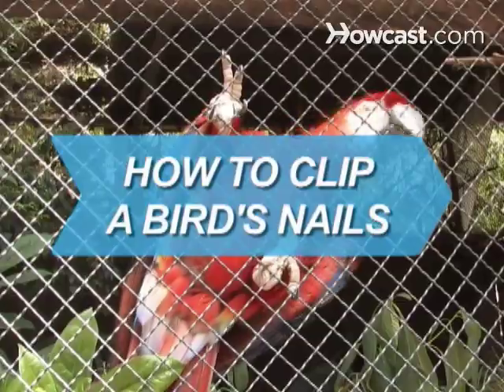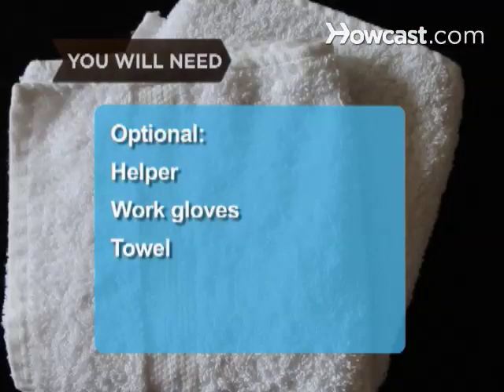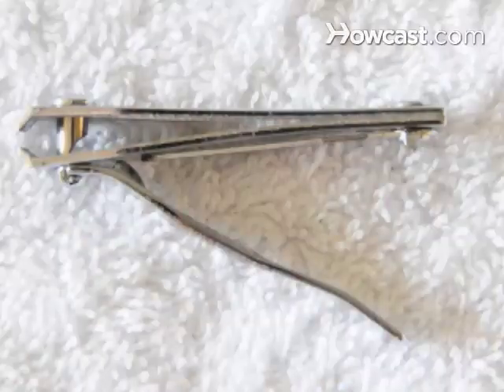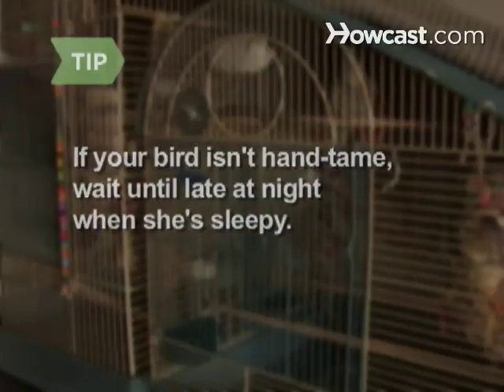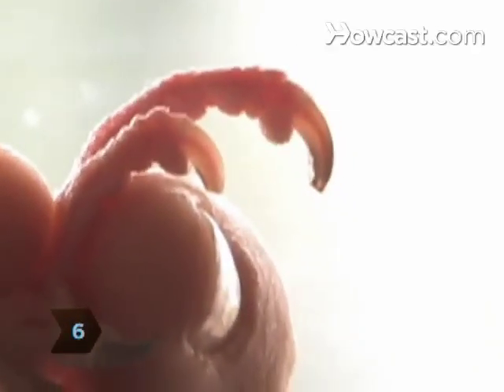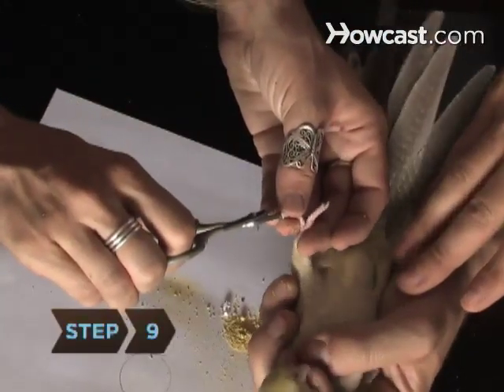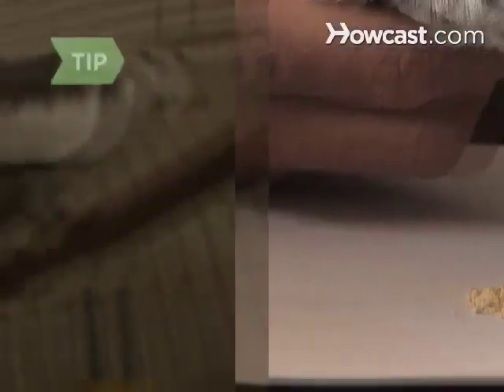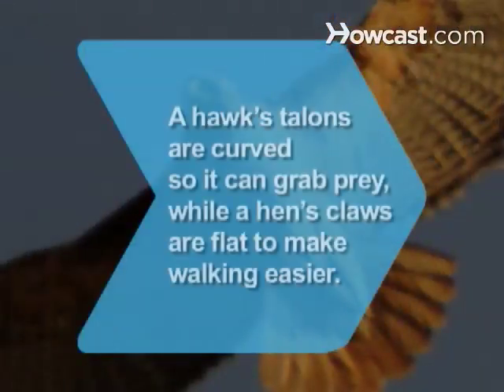How to Clip a Bird's Nails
There's no getting around it: clipping your bird's nails can be nerve-racking for both you and your feathered friend. But it's got to be done.

Step 1: Step 1: No sandpaper perches
Don’t rely on 'sandpaper' perches to keep your bird’s nails in shape. They don’t work, and they may hurt your bird’s feet.

Step 2: Step 2: Consult your vet
Ask an avian vet, bird breeder, or pet store employee what will work best for your bird. For tiny finches, regular nail clippers can be used. For large parrots, you may need an electric nail grinder—no kidding!

Step 3: Step 3: Seal the room
Make sure all doors and windows in the room are closed.

Step 4: Step 4: Remove the bird
Gently remove your bird from her cage.

Tip
If your bird isn’t hand-tame, wait until late at night when she’s sleepy.

Step 5: Step 5: Have a helper
If your bird is large, have a helper—wearing work gloves—hold her while you check her feet. If she’s small, hold her with one hand while you check her nails with the other.

Tip
f you have a large parrot with a strong beak, your helper should use a towel to cover the bird’s head—gently, of course.

Step 6: Step 6: Examine the nails
Hold the bird’s foot up to the light. If she has pale nails, you can easily avoid nicking the vein inside the nail.

Step 7: Step 7: Clip the nails
If your bird has dark nails, clip off only about one-sixteenth of an inch.

Step 8: Step 8: Snip only the point
No matter how long the bird’s nails are, snip off only the short point at the end of each nail.

Step 9: Step 9: Work quickly
Work as quickly as you can. Pedicures are stressful for birds, so speak calmly and soothingly to your bird as you clip.

Step 10: Step 10: Don’t freak
Don’t freak if you take off a little too much and the bird’s nail starts to bleed—this happens. Just wipe the nail gently with a paper towel and dip it into styptic powder. The bleeding should stop quickly.

Tip
Watch your bird carefully once she’s back in the cage. If the bleeding persists, call an avian vet.

Step 11: Step 11: Return the bird
When you’re done, return your bird to her cage and heave a sigh of relief. You two will get used to pedicures. Besides, you’ve just helped to protect her from hurting herself—and you—without the stress of a vet visit.

A hawk’s talons are curved so it can grab prey, while a hen’s claws are flat and stumpy so she can walk around easily.